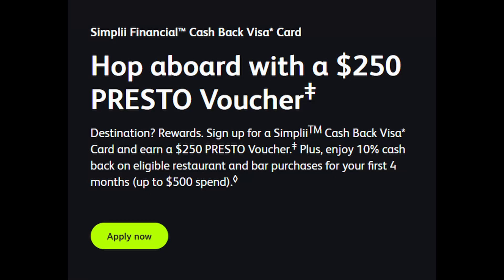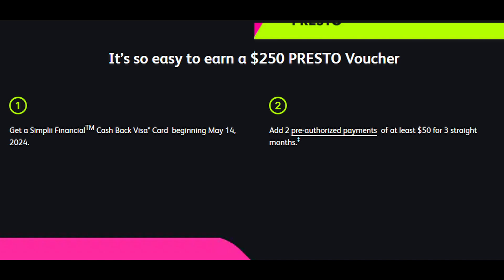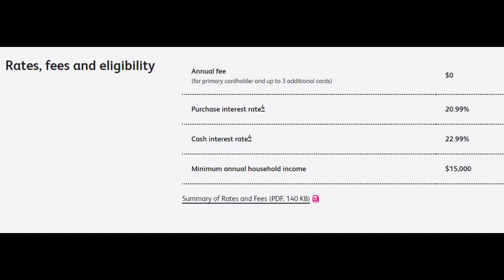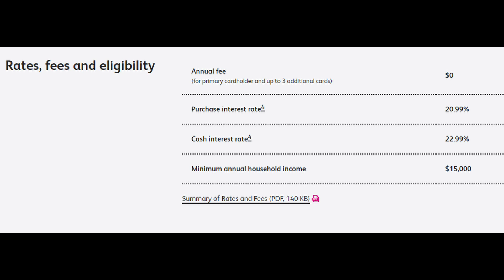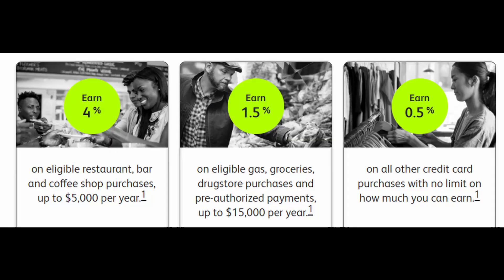Simplii Cash Back Visa Review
Review for Simplii Cash Back Visa Review